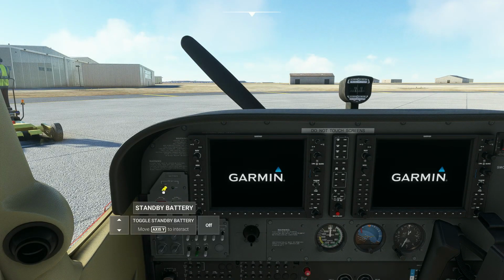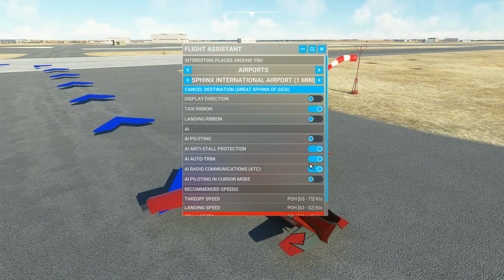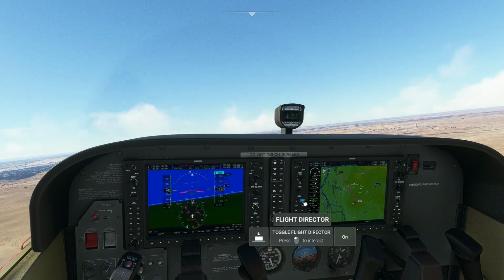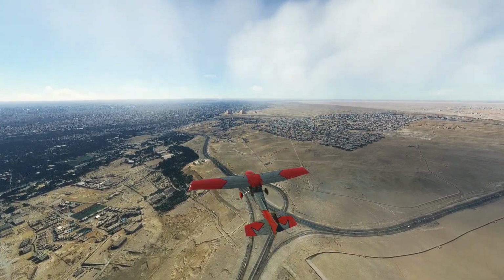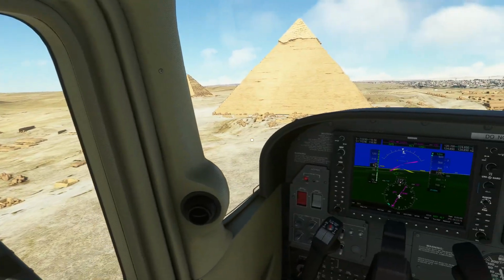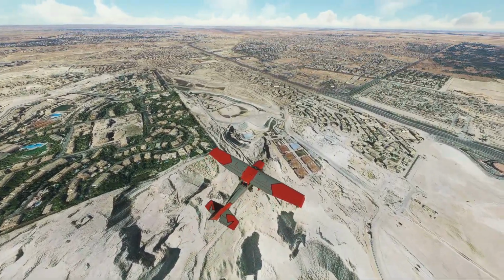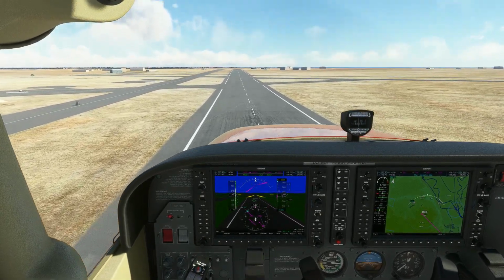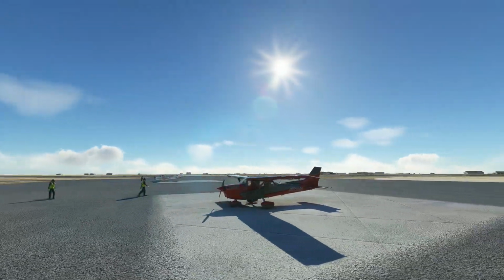VFR Full Flight Cessna 172 | Cairo Egypt | Sphinx and Pyramids | DX12 ultra settings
Come with me aboard a Cessna 172 for a scenic flight out to the Sphinx and Pyramids of Egypt.